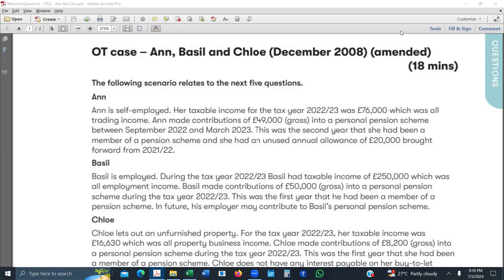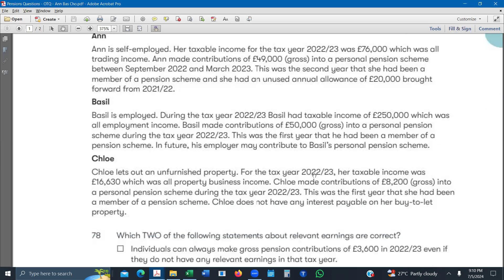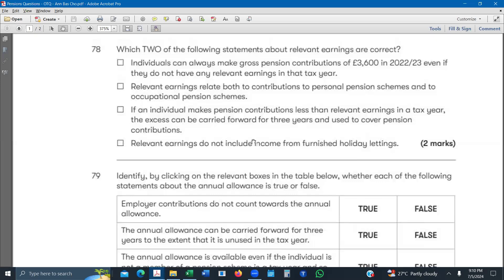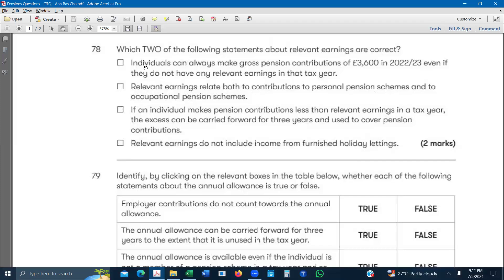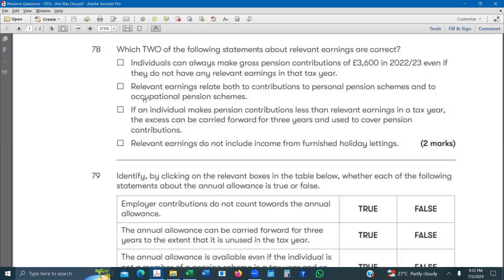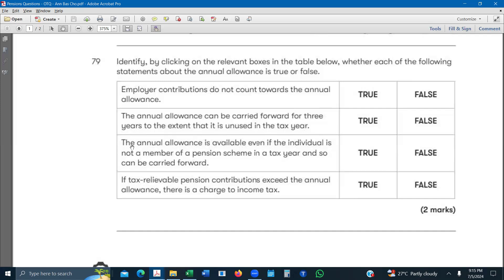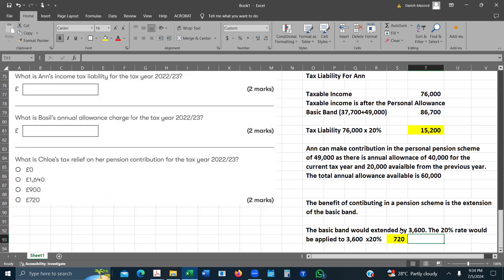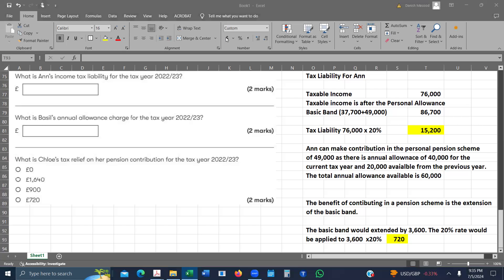ACCA TX (F6) - OTQ - Question Ann, Basil, and Chloe | F6 Exam Practice Question Guide with Solution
Master your ACCA TX (F6) exam with our detailed guide on the Objective Test Questions (OTQ) featuring Ann, Basil, and Chloe.

 In this video, we provide a thorough walkthrough of the tax-related scenarios involving these individuals, designed to help you tackle similar questions in your F6 exam with confidence.

We'll cover essential topics such as income tax, capital gains tax, and inheritance tax, using practical examples to illustrate key concepts. Our step-by-step solution guide will enhance your understanding of how to apply tax rules and principles to real-world situations, ensuring you’re well-prepared for your exam.

This video is perfect for ACCA students looking to strengthen their tax knowledge and improve their exam technique. Be sure to watch until the end for expert tips on how to maximize your marks in the ACCA TX (F6) exam.